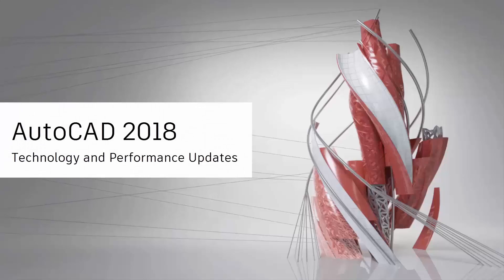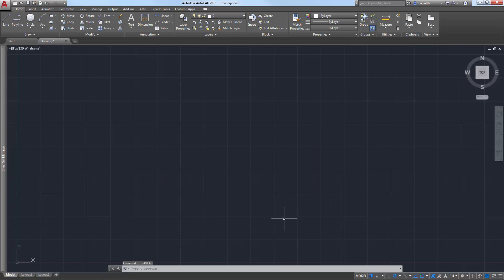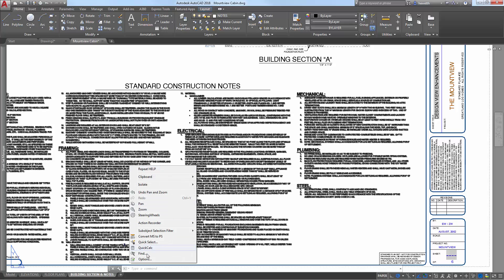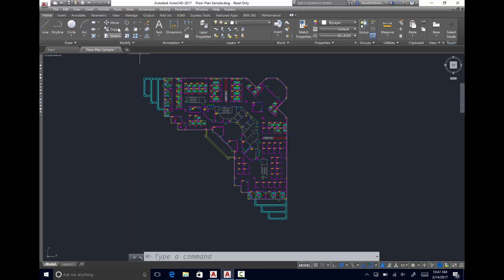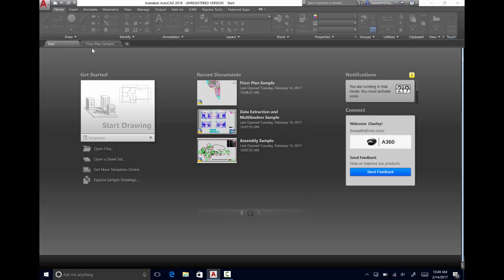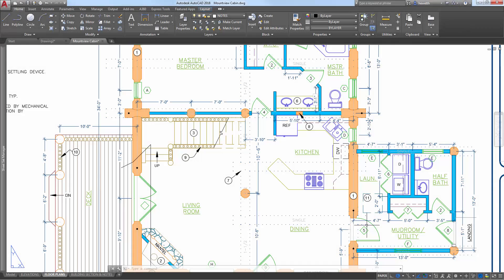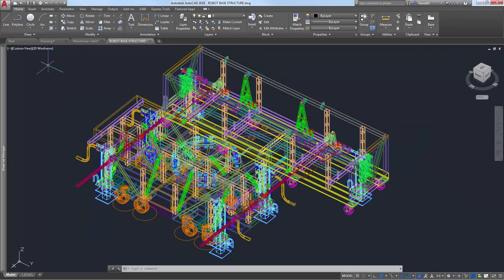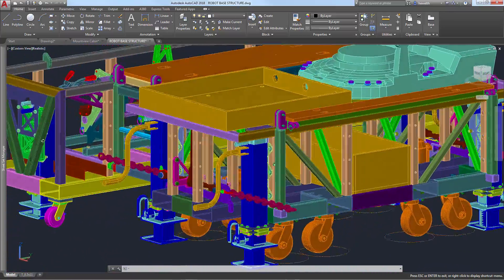AutoCAD 2018: Technology and Performance Updates